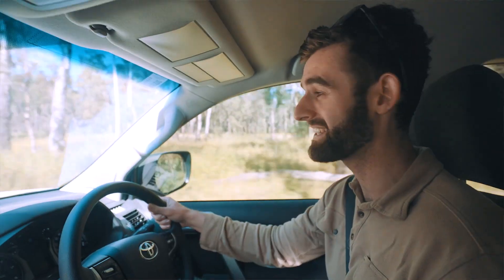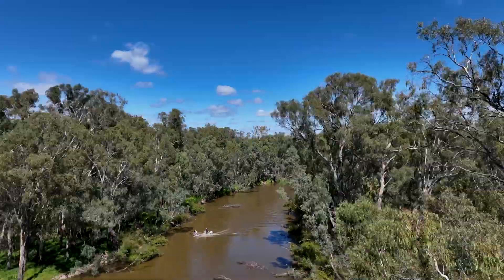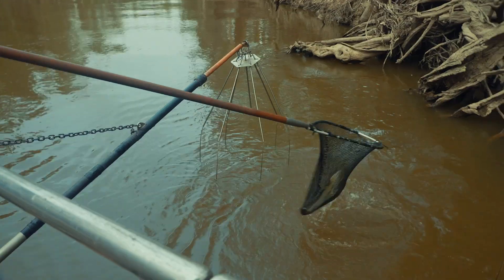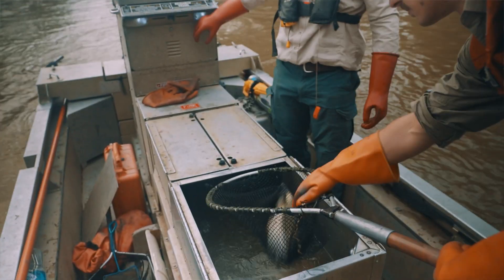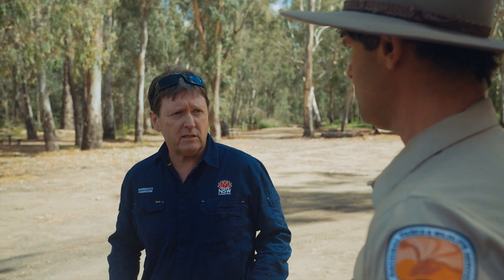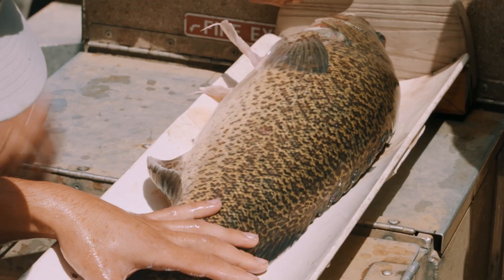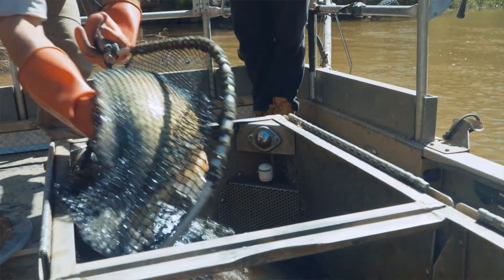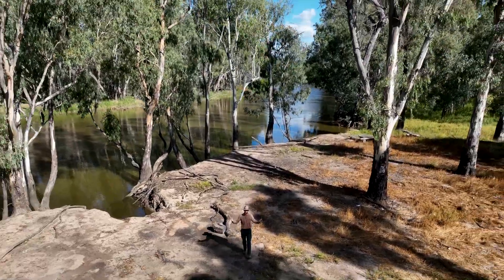Electrofishing in the Barmah-Millewa Forest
The Barmah-Millewa Forest provides an important nursery for Murray cod and other native species. Our team have been out fishing to monitor fish species on the Murray River, as their populations are a great indicator for the health of waterways. Electrofishing helps us estimate fish populations by using an electrical current in water to temporarily stun fish, making them easier to capture. Once on board the boat, we count, measure and examine them before releasing them back into the river.

This work is part of The Living Murray program, which delivers environmental water to the rivers, creeks and wetlands of Millewa forest at key times of the year to support native flora and fauna.